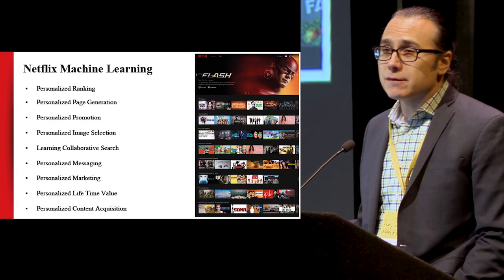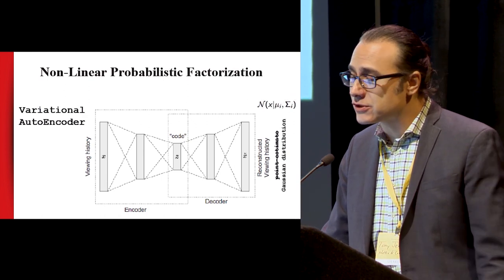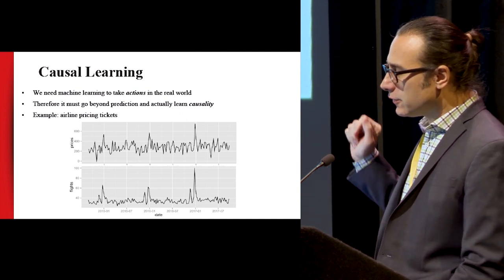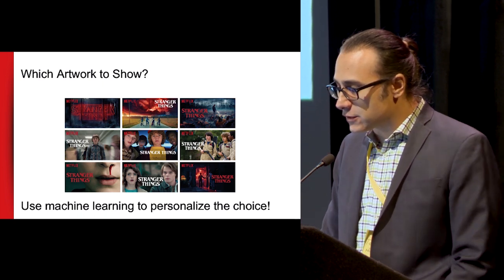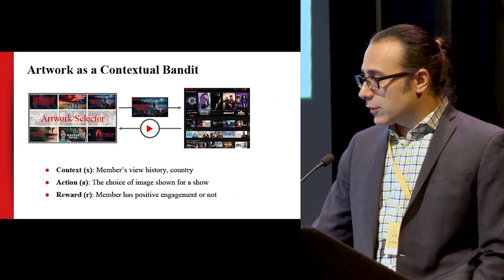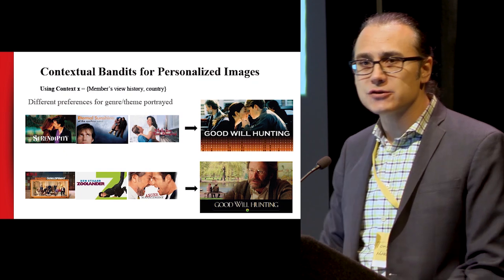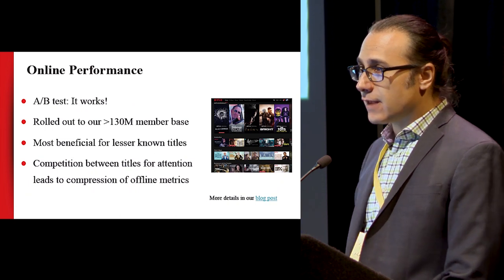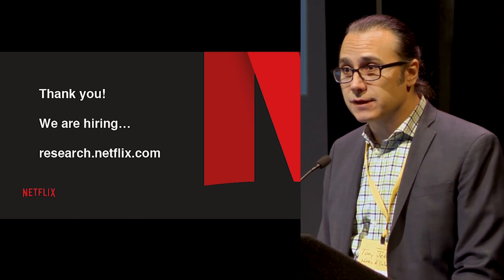Artwork Personalization at Netflix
ABOUT THE TALK:

For many years, the main goal of the Netflix personalized recommendation system has been to get the right titles in front each of our members at the right time. But the job of recommendation does not end there. The homepage should be able to convey to the member enough evidence of why this is a good title for her, especially for shows that the member has never heard of.

One way to address this challenge is to personalize the way we portray the titles on our service. Our image personalization engine is driven by online learning and contextual bandits. Like many other Netflix machine learning algorithms, it started as a prototype and needed to transition into reliable production jobs outfitted with monitoring, alerts, model checking, retraining, detecting stale models, system resiliency, and more.

We will discuss how we approach making machine learning systems at Netflix ready for production and how we scaled our artwork personalization engine to reliably handle over 20 million personalized image requests per second.

ABOUT THE SPEAKER:

Tony is Director of Machine Learning at Netflix and is sabbatical professor at Columbia University. He served as general chair of the 2017 International Conference on Machine Learning. He has published over 100 scientific articles in the field of machine learning and has received several best paper awards. He has co-founded and advised multiple AI startups.